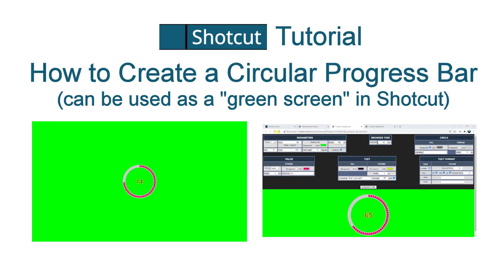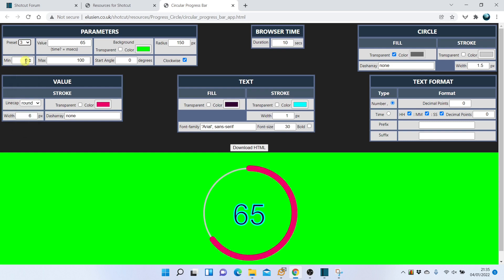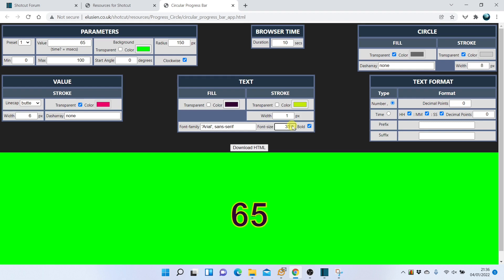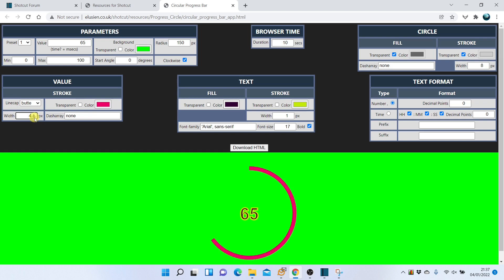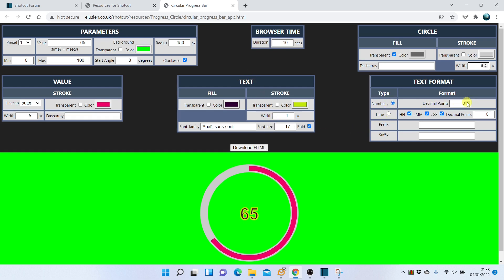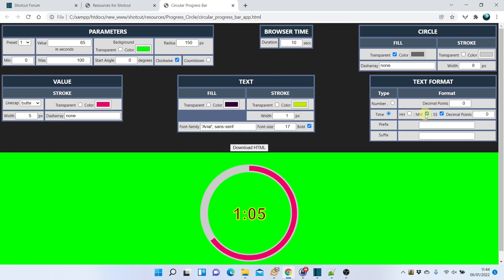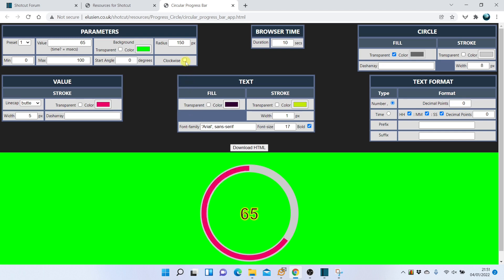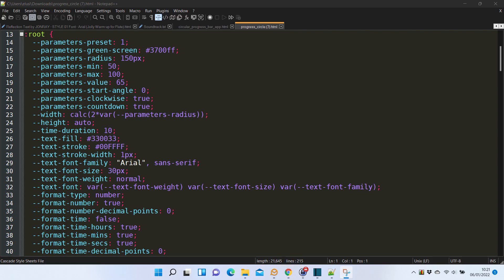Create a Circular Progress Bar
A tutorial on how to create a circular progress bar. While not strictly a Shotcut tutorial per se, it was created to answer a query on the shotcut forum.